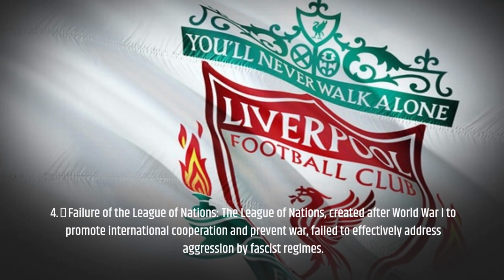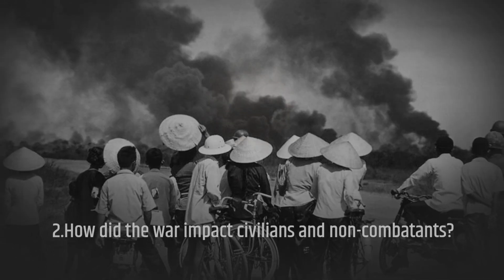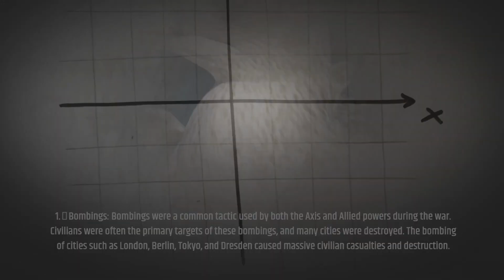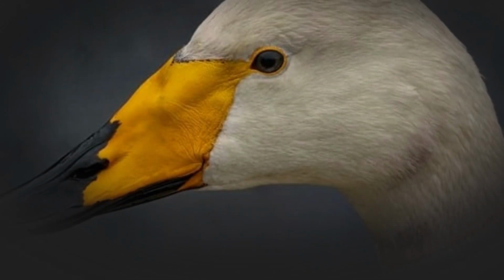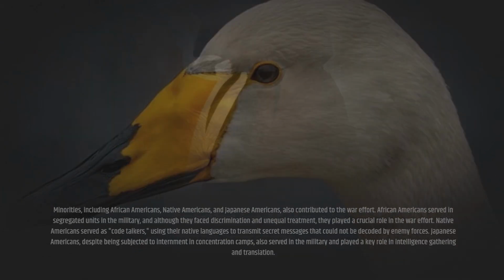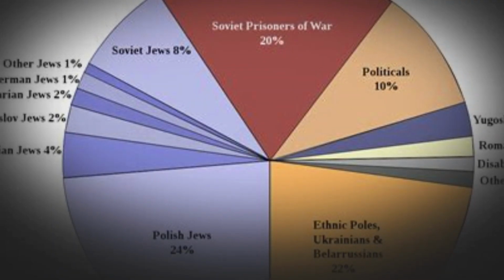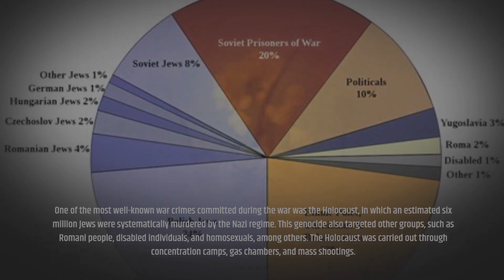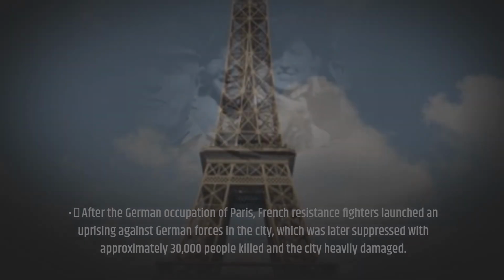World War II: The Most Devastating War in Human History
Description: Join us as we delve into the history of World War II, one of the most significant events of the 20th century. With over 70 million fatalities, the war affected every corner of the world and left a lasting impact on global politics, society, and technology. From the rise of fascist regimes to the development of nuclear weapons, World War II shaped the modern world in profound ways. Learn about the major battles, war crimes, and the sacrifices made by soldiers and civilians alike. Explore the complex causes and consequences of the war, and discover the lessons we can learn from this dark chapter of human history.